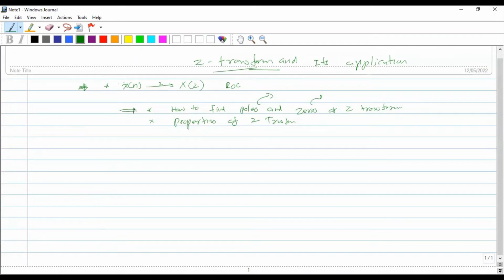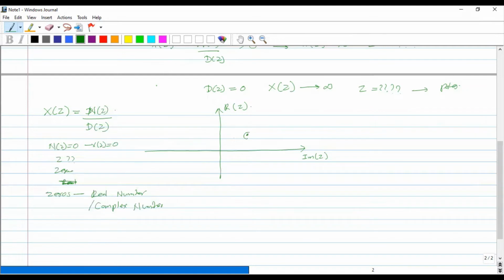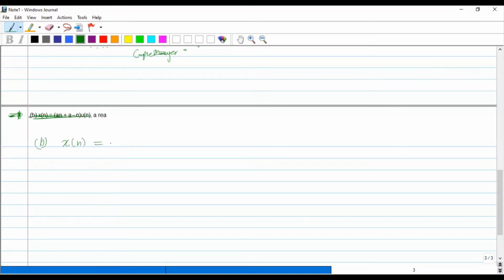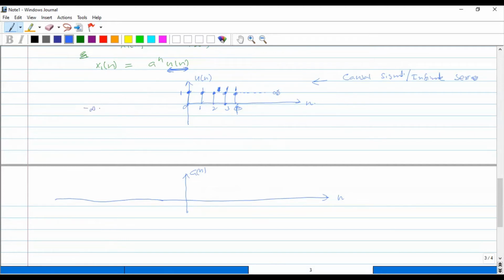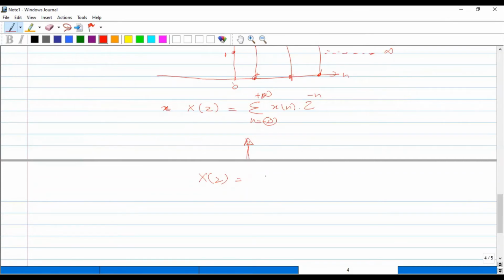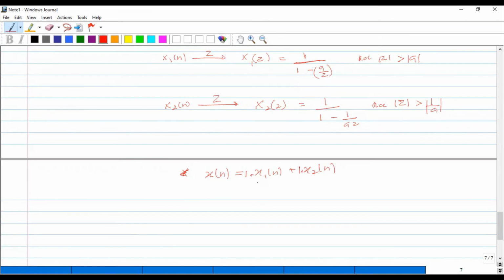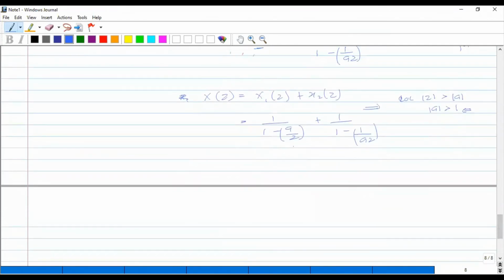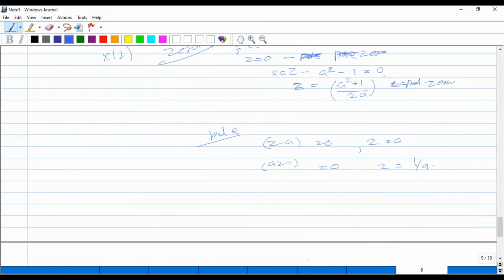Z Transform Part4 Example